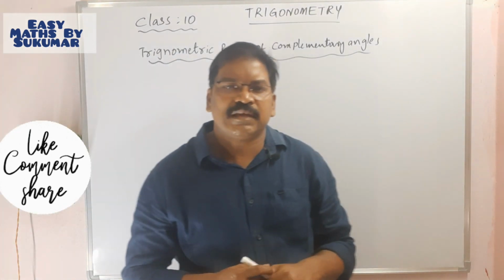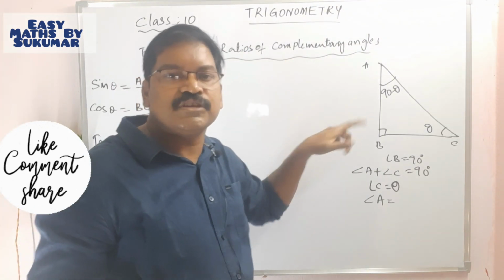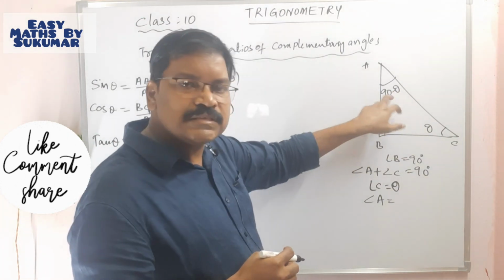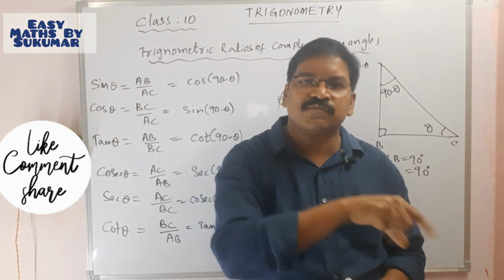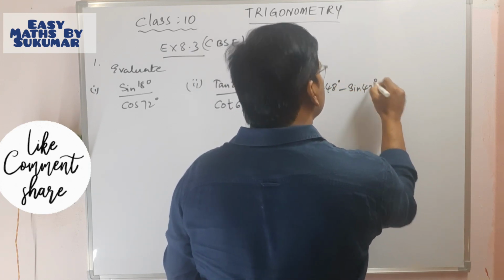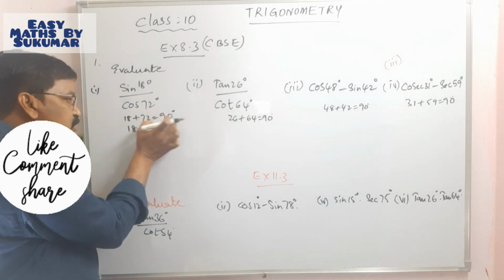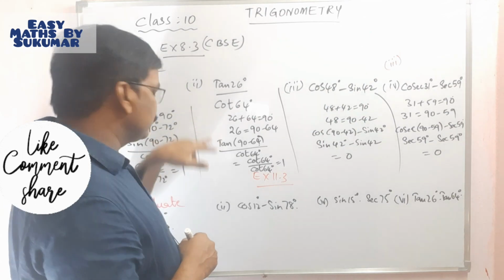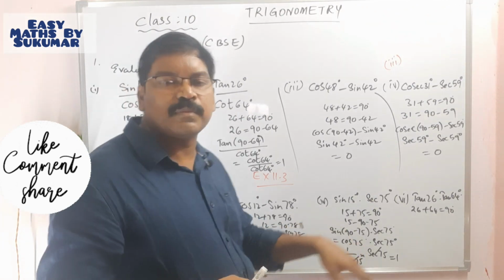ratios of complementary angles#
10th maths
Trigonometry
explained about Trigonometric ratios of complementary angles